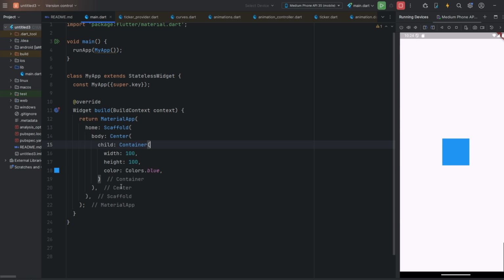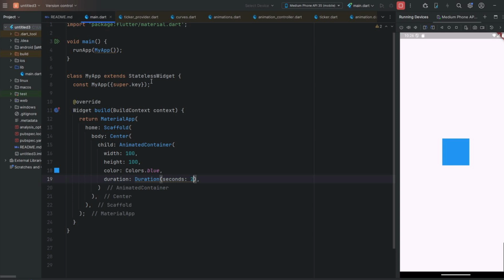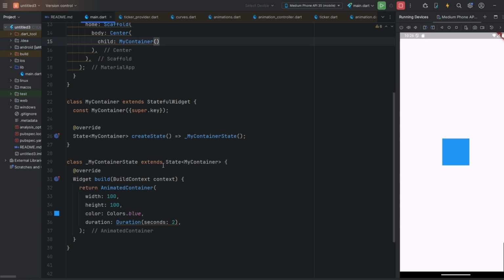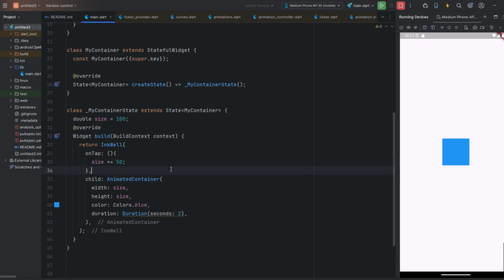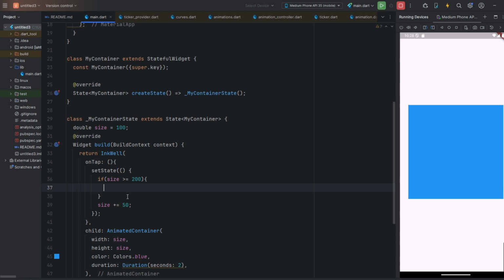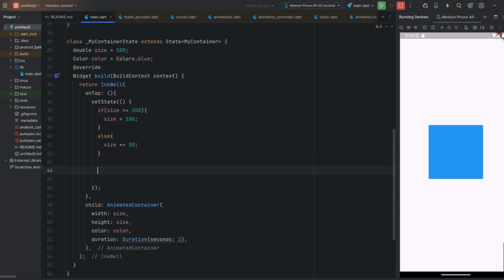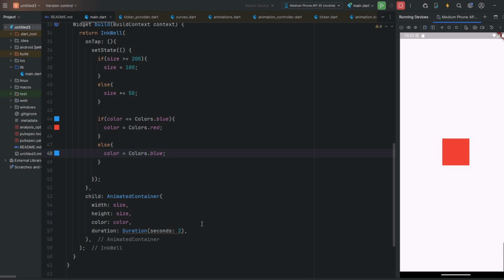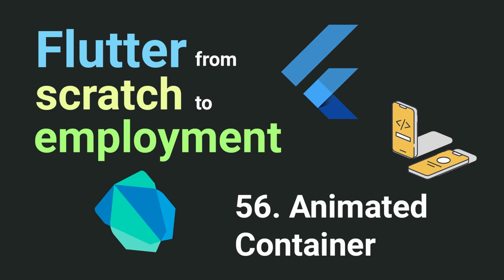Free Flutter Course: From Scratch To Employment. 56. AnimatedContainer | Flutter Tutorial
In Lesson 56 of our Free Flutter Course, we dive into the AnimatedContainer widget, a powerful tool for adding smooth transitions and animations to your Flutter app without needing complex animation controllers. Learn how to animate changes in size, color, padding, and more with ease.

🎯 What you'll learn in this lesson:

How to use the AnimatedContainer widget.
Creating smooth transitions between UI states.
Animating properties like size and color.
Best practices for creating fluid, performance-efficient animations.
With AnimatedContainer, you can effortlessly bring your app to life by adding responsive and visually appealing animations. This lesson is perfect for anyone looking to enhance their UI without diving deep into advanced animation techniques.